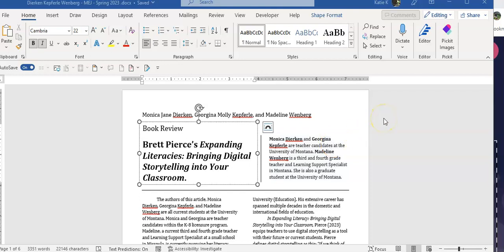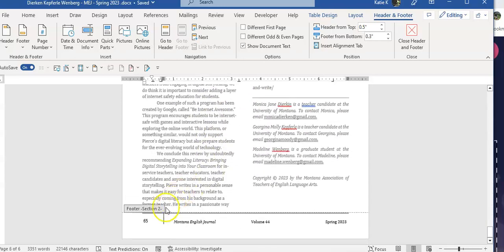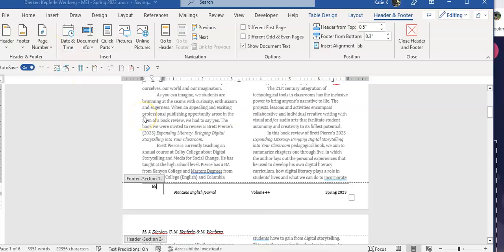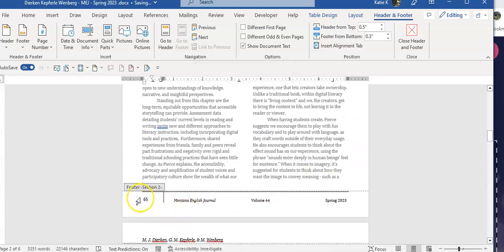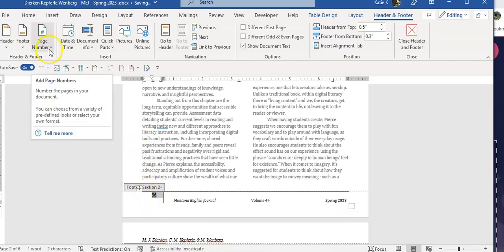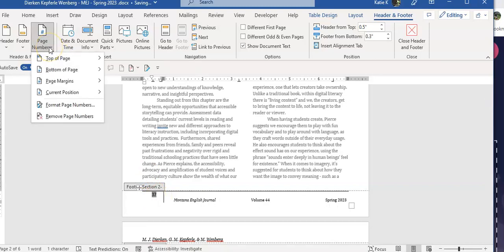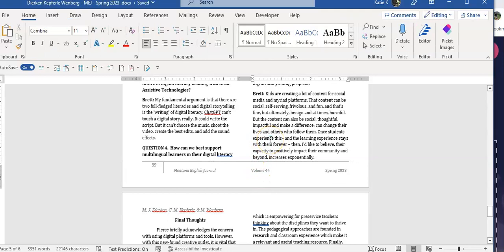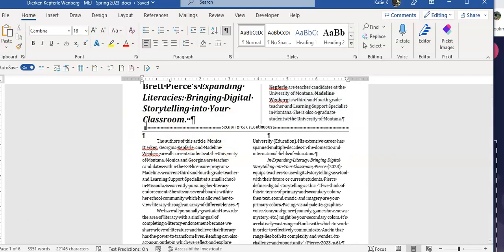MS Word: Page Numbering with Sections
How to create page numbers in footers with Microsoft Word Documents that have multiple sections. Tutorial How-to